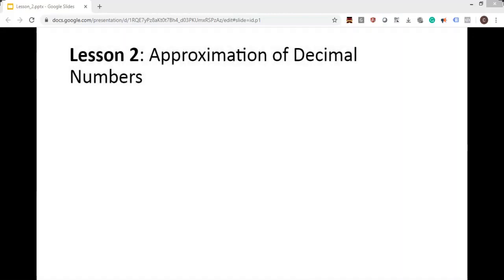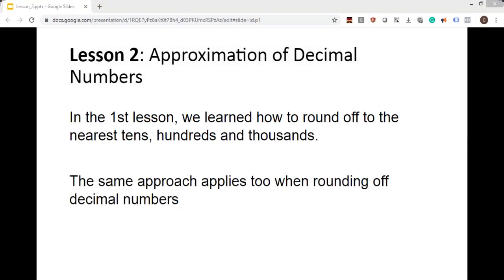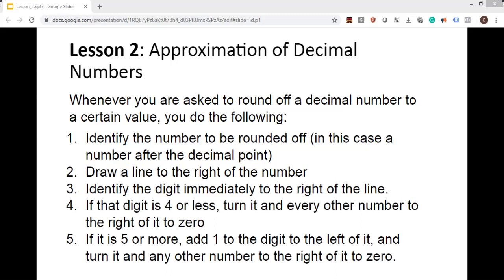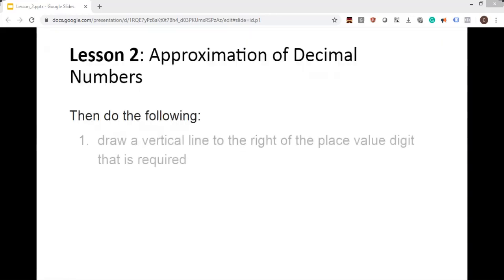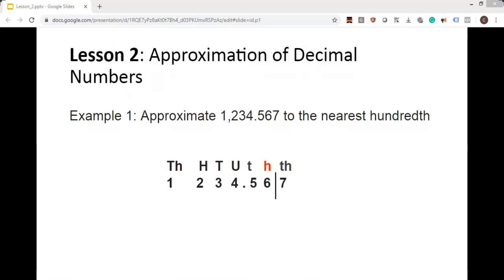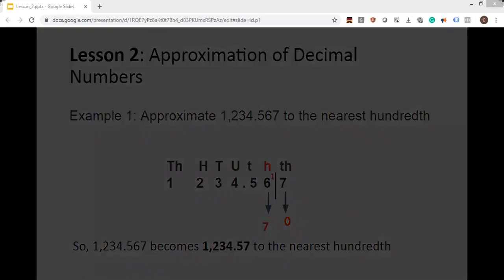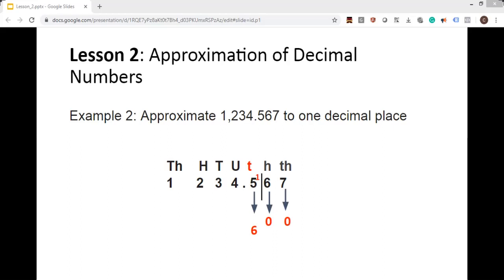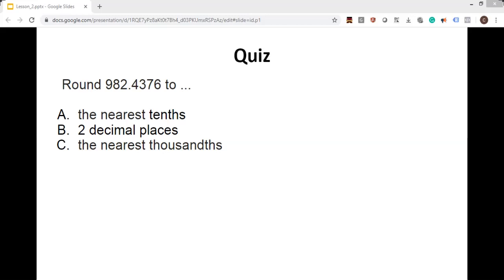Approximation and decimal basic 3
Know maths within a week